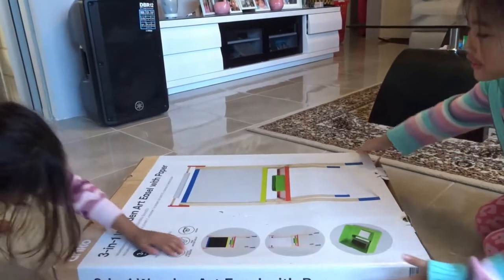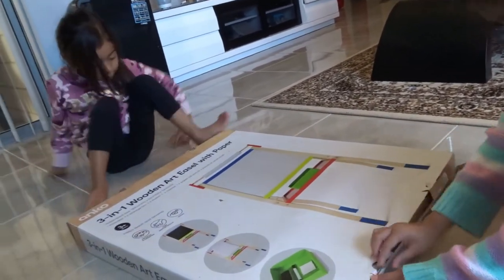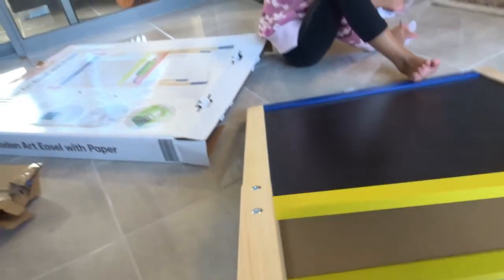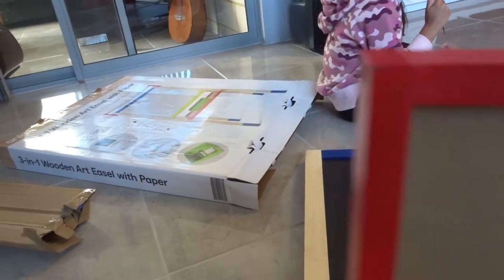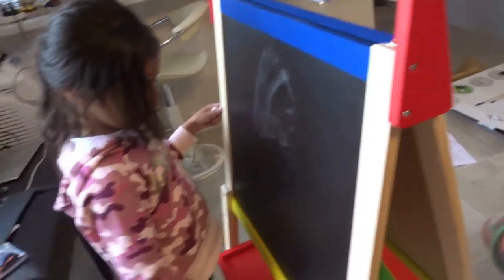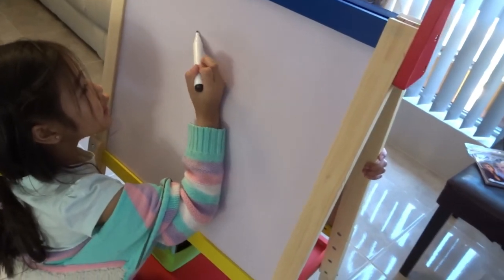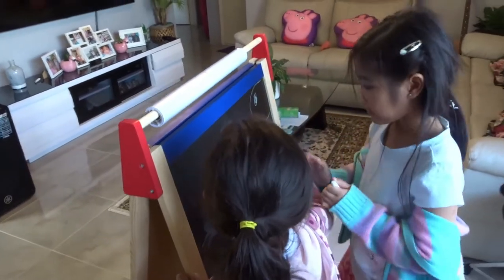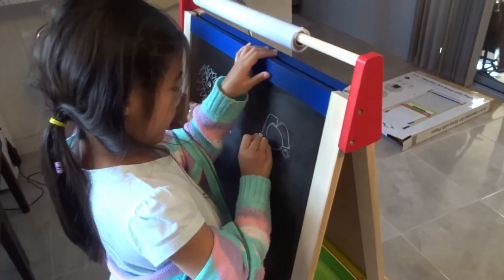ELLA AND AMANJOT UNBOXING THE WOODEN ART EASEL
ABOUT TWO KIDS LEARNING ART,NUMBERS AND LETTERS